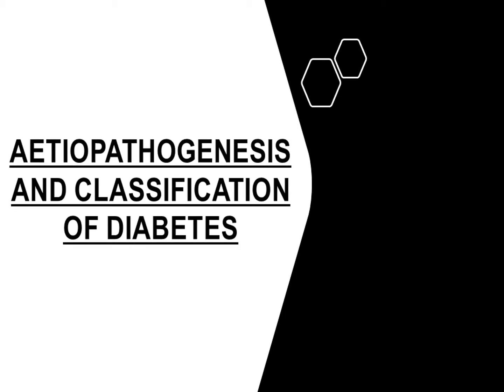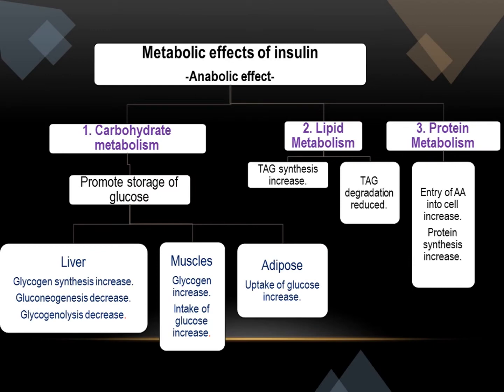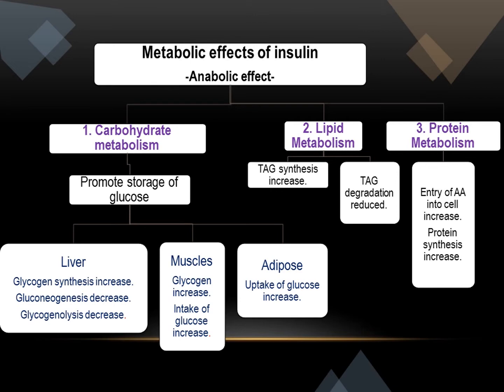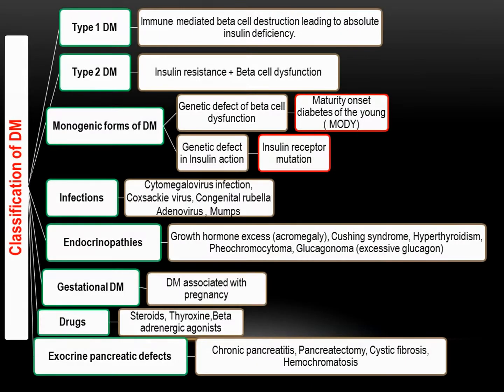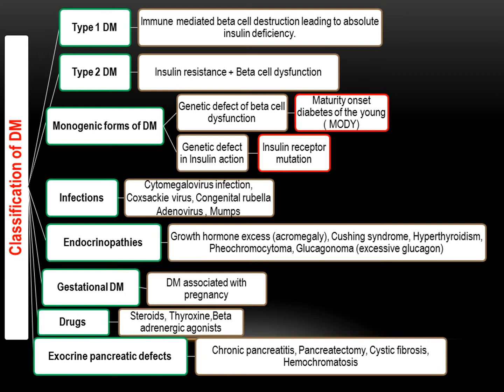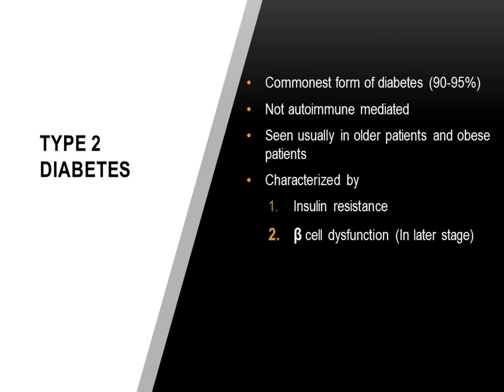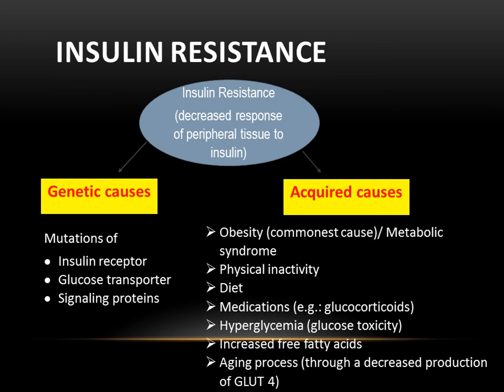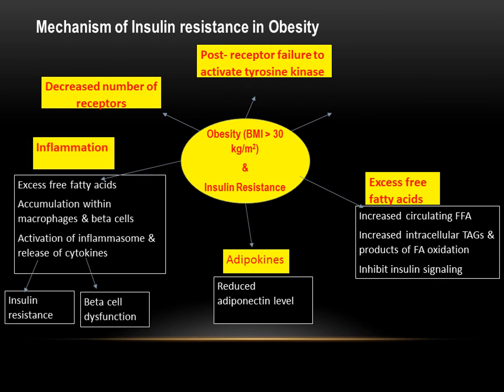Aetiopathogenesis and classification of Diabetes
00:00 Introduction
02:16 Insulin and its effects
06:26 Classification of Diabetes
13:05 Type 1 DM intro
14:50 Pathogenesis of T1DM
19:39 Type 2 DM intro
21:10 Factors predisposing for T2DM
22:20 Pathogenesis of T2DM
31:43 Comparison between Type1 and Type 2 DM
34:26 Gestational DM intro
35:26 Normal pregnancy
37:56 Pathogenesis of GDM
40:29 Complications of GDM